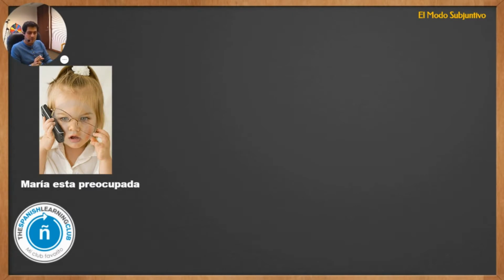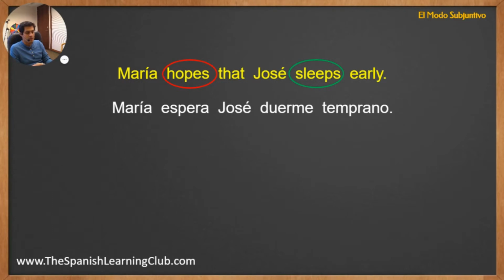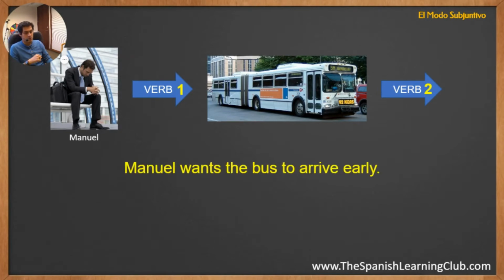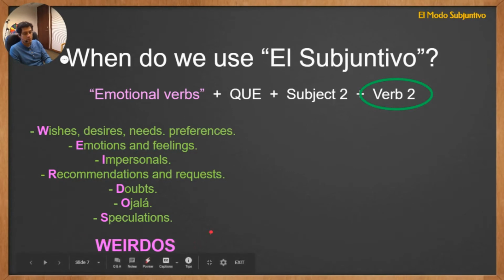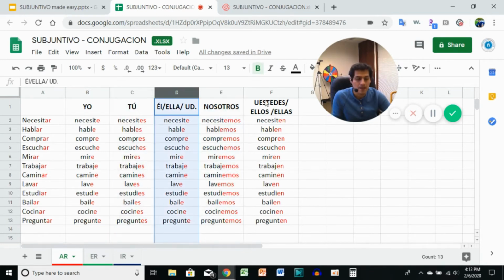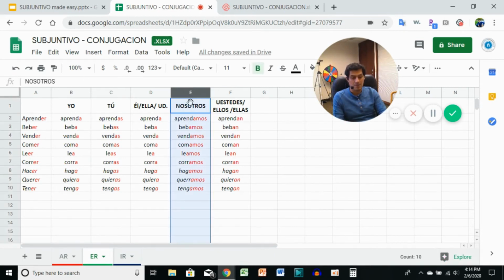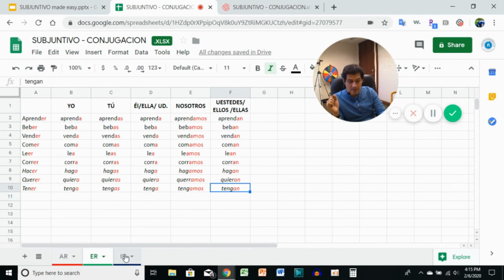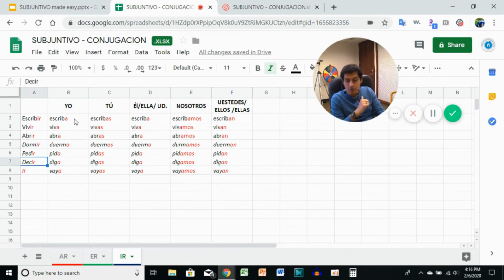The Subjunctive in Spanish. El modo Subjuntivo parte 1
This is the first video I made about the Subjunctive in Spanish. Here I'll show you how to conjugate some common regular and irregular verbs in Spanish. Before you try to understand how the Subjunctive works, I'll suggest you to get familiar with the conjugations. The rest is going to be easy!